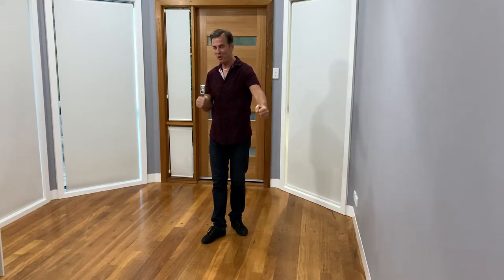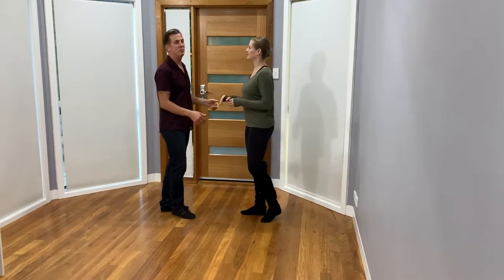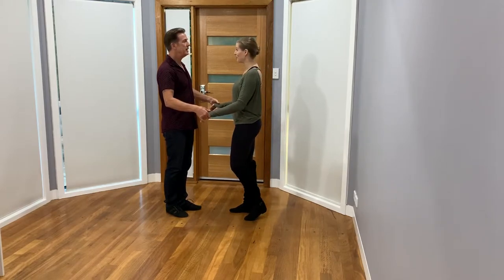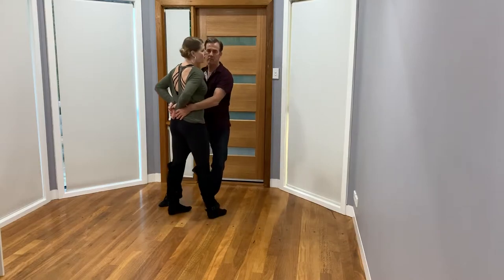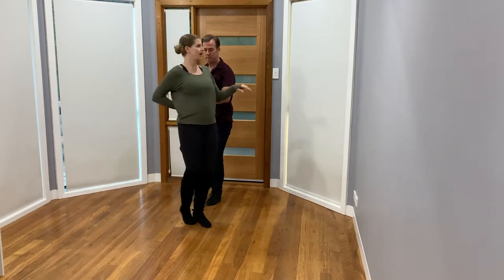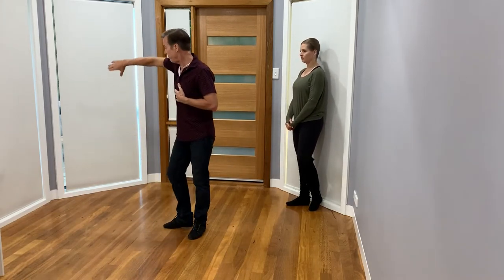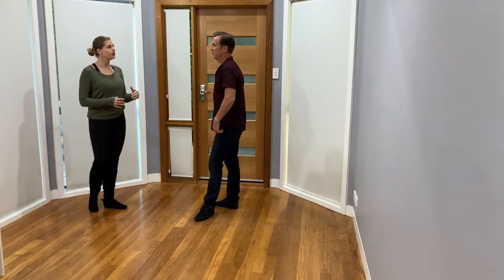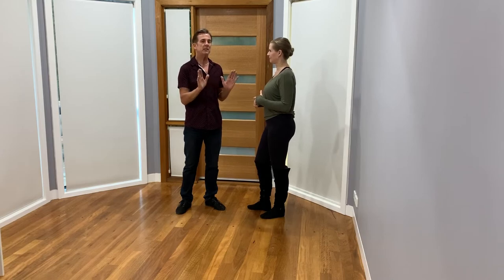Modern Jive Angel wings